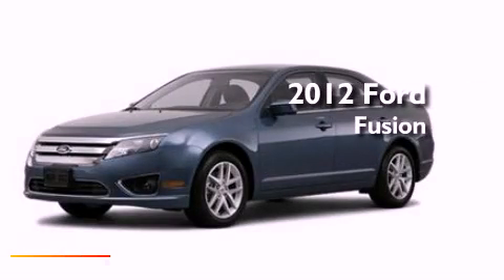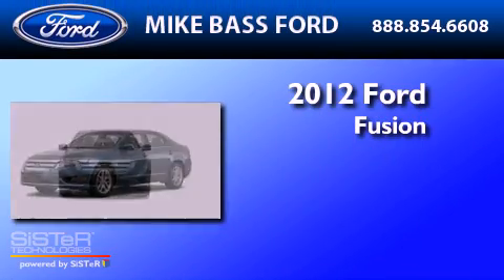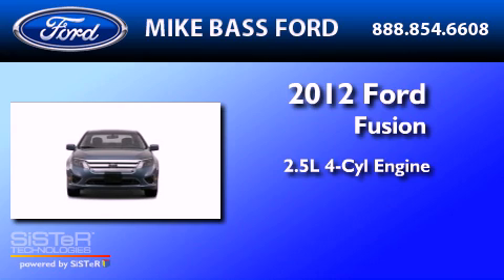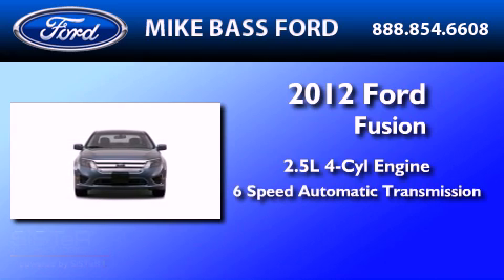2012 FORD FUSION Sheffield Village OH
Year : 2012

 Make : FORD

 Model : FUSION

 Engine : 2.5L I4

 Trans . : AUTO 6SPD

 Exterior : BLACK

 Interior : BLACK

 5050 Detroit Road

 2012 FORD FUSION Sheffield Village  OH